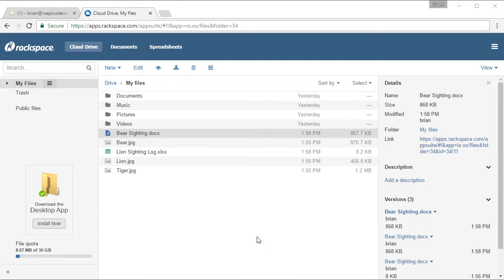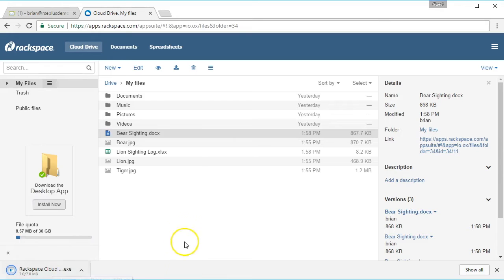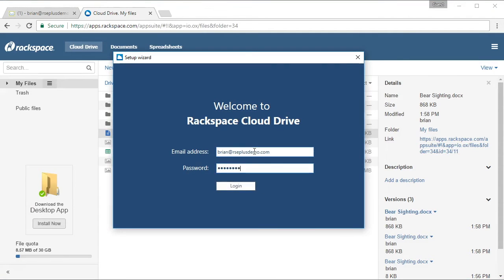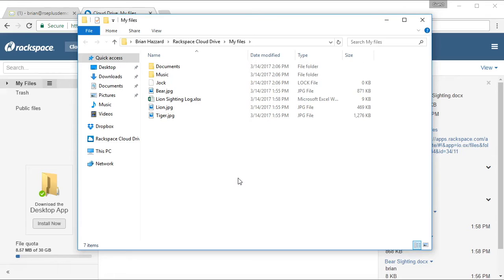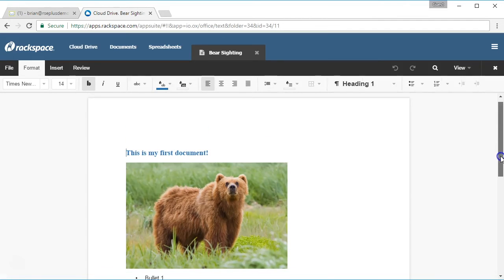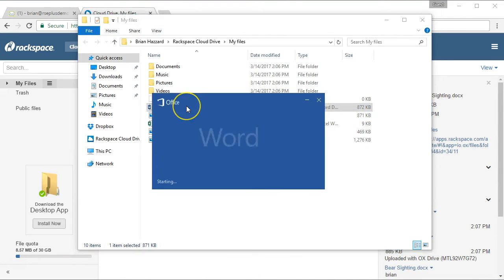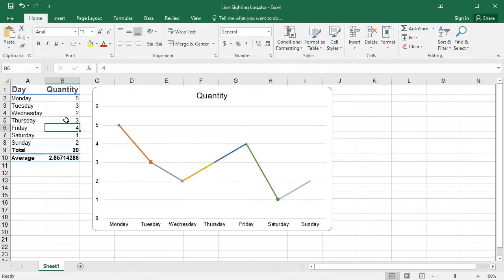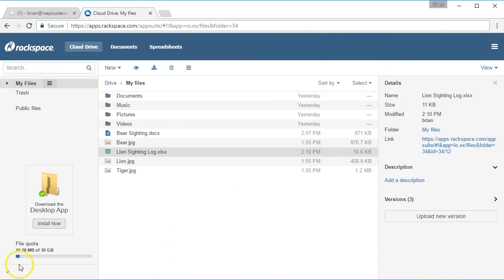Rackspace Cloud Drive - Desktop Sync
See how easy it is to sync your files and folders with Desktop Sync for Rackspace Cloud Drive on Windows & Mac.

Rackspace Cloud Drive is part of Rackspace Email Plus. Upgrade today in your Control Panel